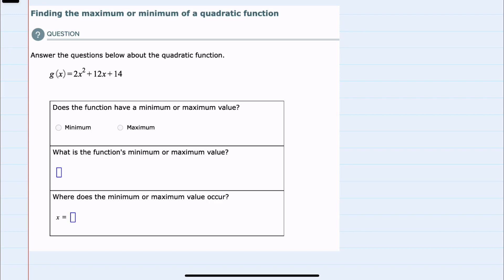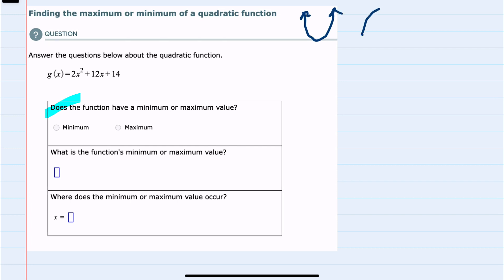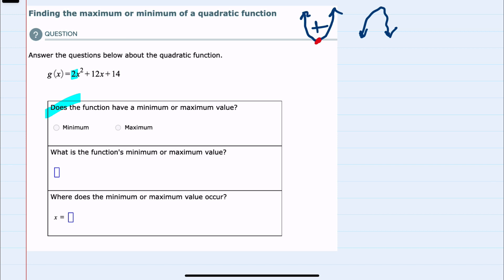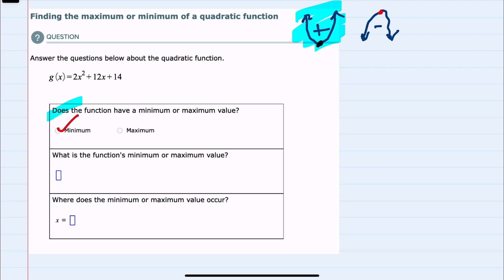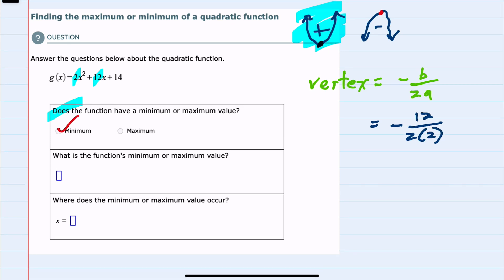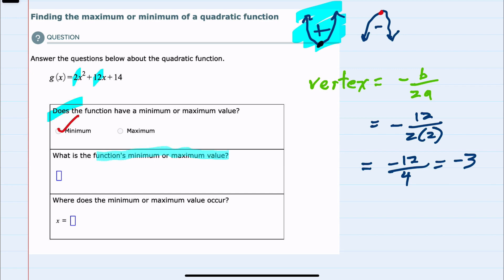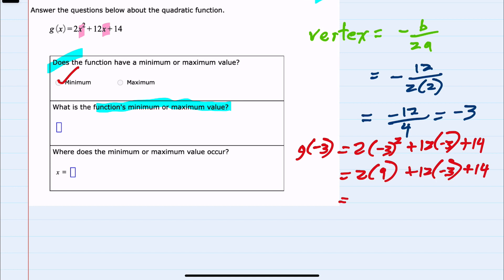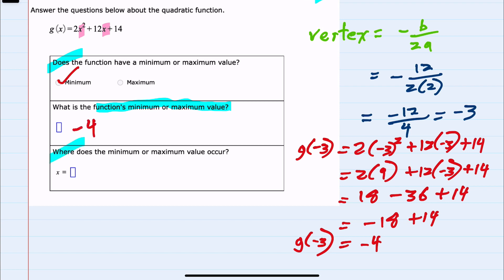ALEKS | Finding the maximum or minimum of a quadratic function